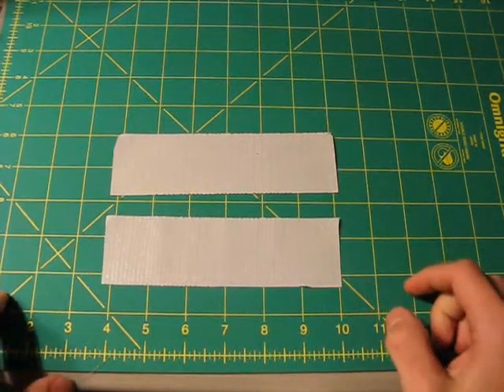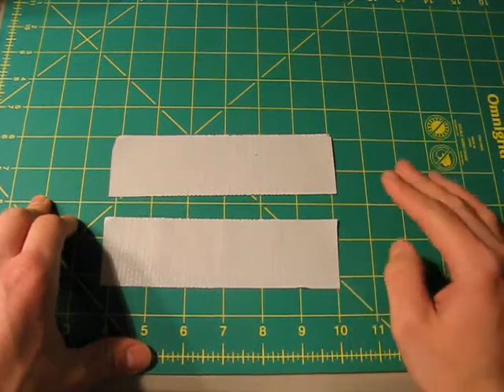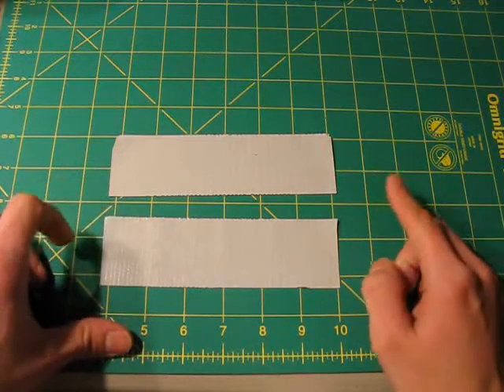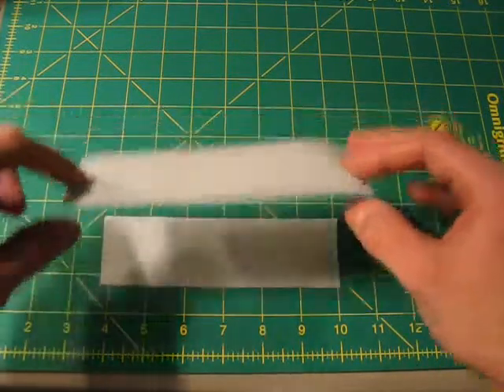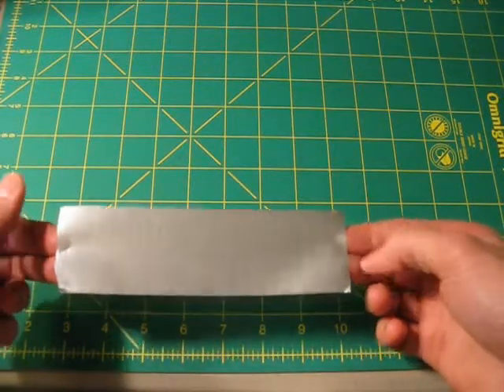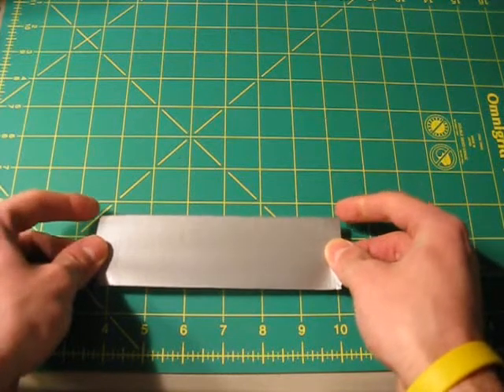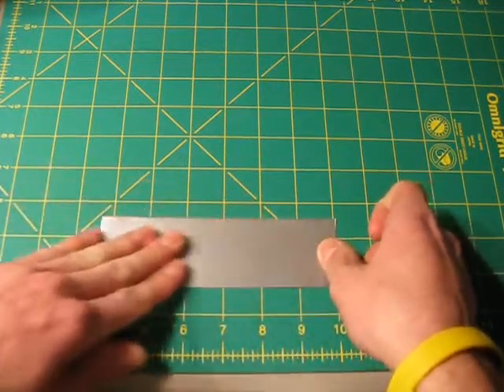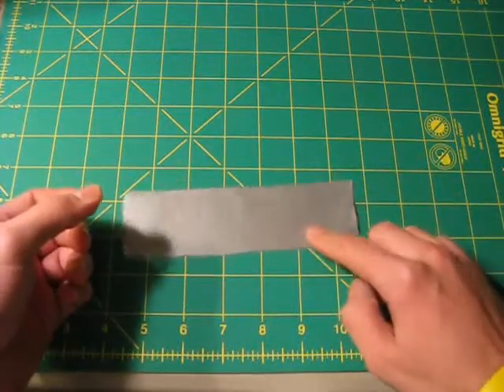Mini Tutorial - Sticking duct tape together effectively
As requested by several people, this is a mini tutorial on how to stick tape together without creases or air bubbles.

Enjoy the mini tutorial series!